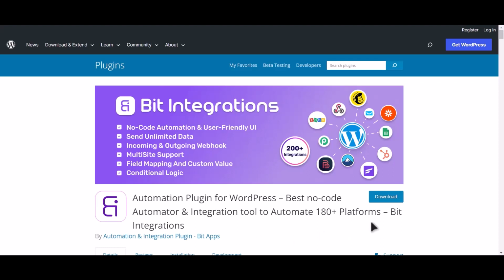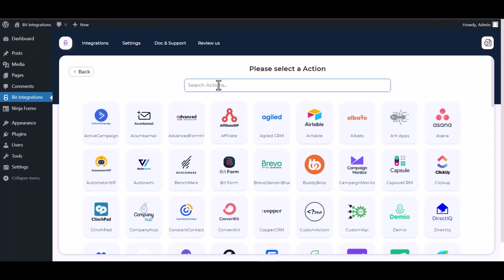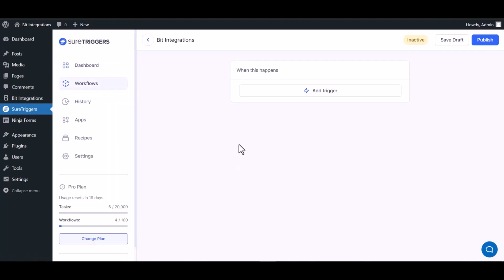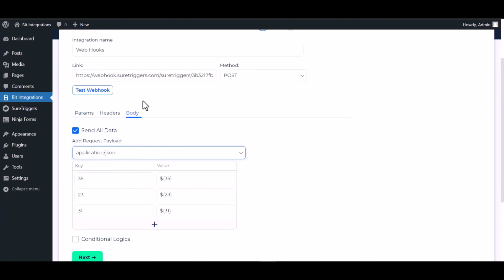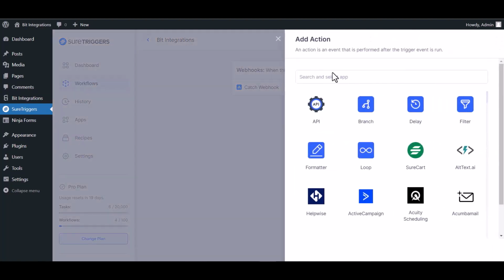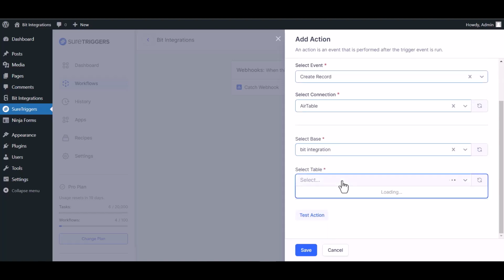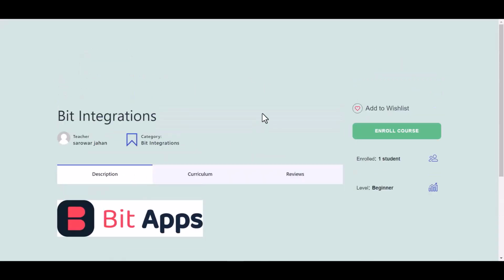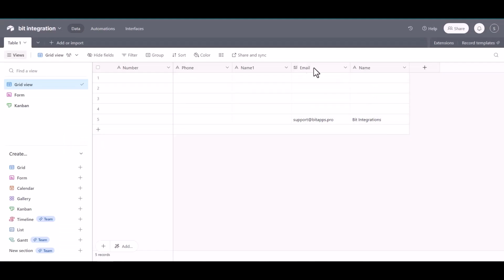Integrating MasterStudy LMS with SureTriggers | Step-by-Step Tutorial | Bit Integrations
🔗 Ready to optimize your workflow automation? Join us on our YouTube channel for an in-depth tutorial where we reveal the seamless integration of MasterStudy LMS with SureTriggers, a powerful automation platform. Learn how to effortlessly connect these two tools using the Bit Integrations WordPress plugin.

Follow along as we guide you through the step-by-step process of integrating MasterStudy LMS with SureTriggers, empowering you to streamline your workflow automation and improve productivity. Say goodbye to manual tasks and welcome automated workflows for heightened efficiency in managing your processes.

Key Highlights:
✅ In-depth walkthrough for integrating MasterStudy LMS with SureTriggers using Bit Integrations for WordPress.

Whether you're a business owner, marketer, or workflow automation enthusiast, this integration empowers you to seamlessly merge MasterStudy LMS with SureTriggers. Watch now to revolutionize your workflow automation efforts!